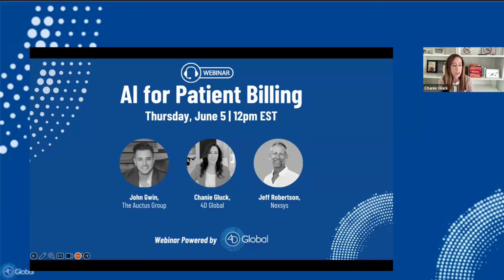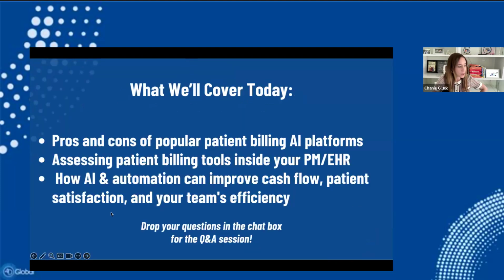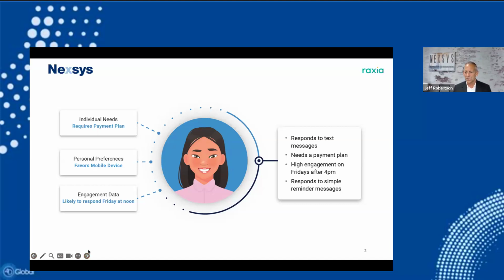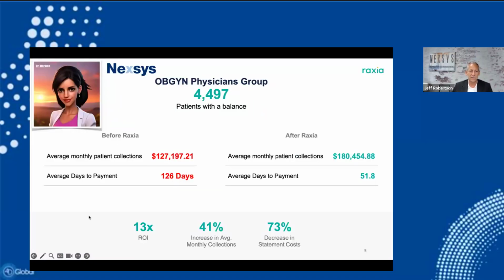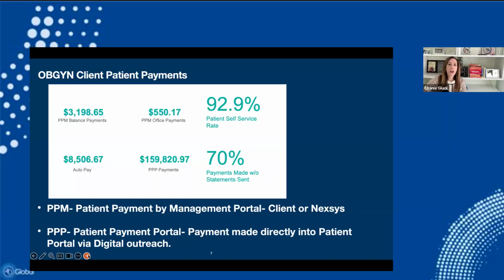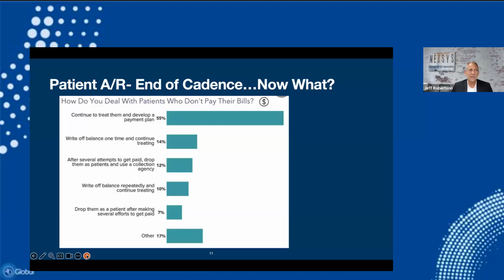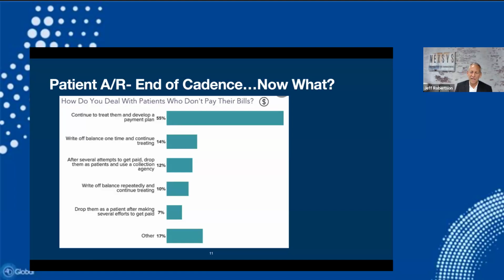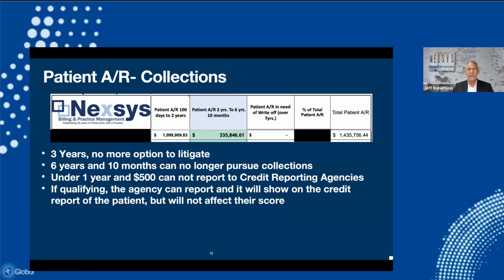AI for Patient Billing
Patient billing is one of the most critical—and often most frustrating—parts of Revenue Cycle Management. In this webinar, we’re diving into how AI can streamline patient billing, reduce manual work, and help you get paid faster.

Join Chanie Gluck, Founder & CEO of 4D Global, John Gwin, Founder & CEO of The Auctus Group, and Jeff Robertson, President/CEO of Nexsys Billing & Practice Management, for a candid conversation about the AI-powered tools transforming the patient billing space.

Here’s what we’ll cover:
- Pros and cons of popular patient billing AI platforms like Raxia and Inbox Health
- Assessing built-in patient billing tools inside your PM/EHR system
- How AI and automation can improve cash flow, patient satisfaction, and your team's efficiency

Whether your medical billing company is exploring new tools or optimizing your existing processes, this session will give you insights and actionable strategies for automating your patient billing.